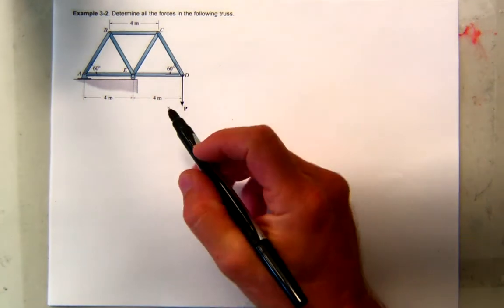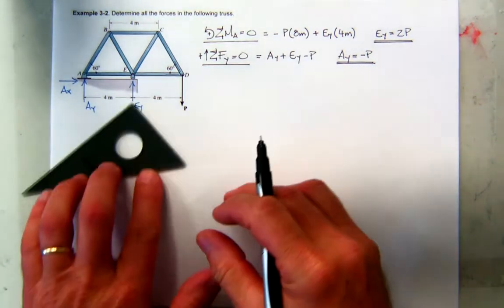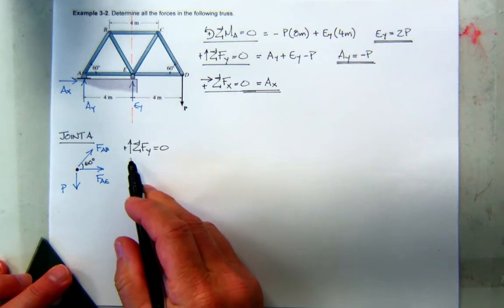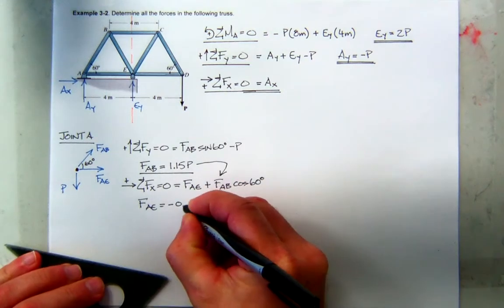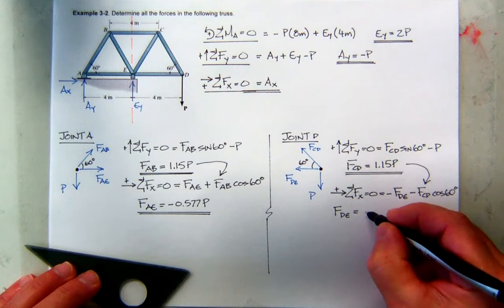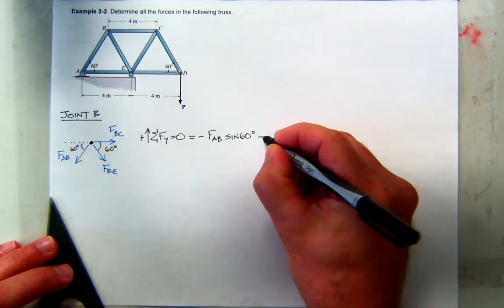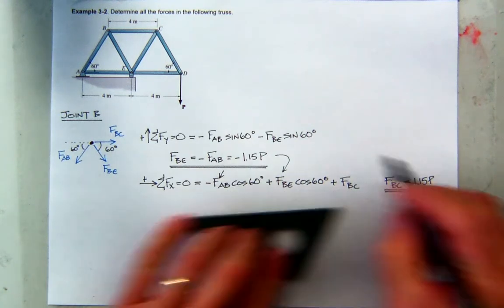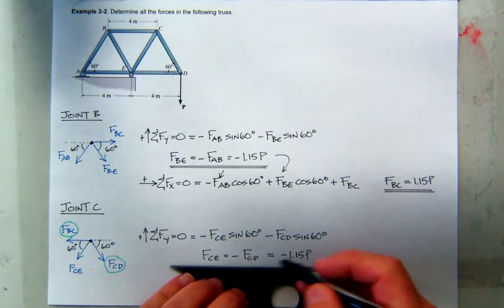Example 3-2 f19